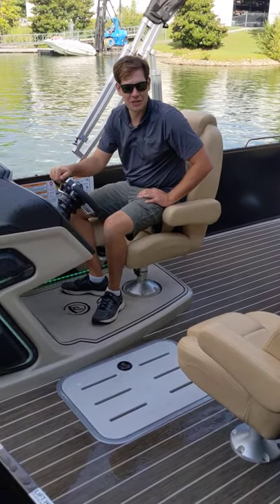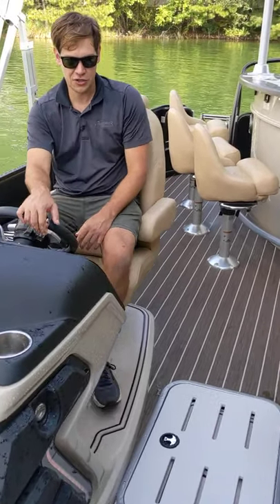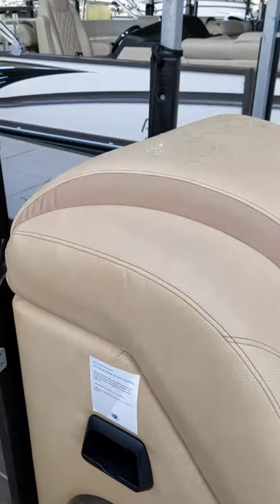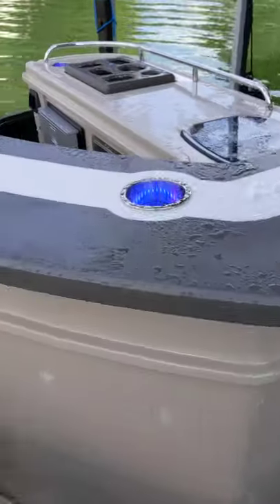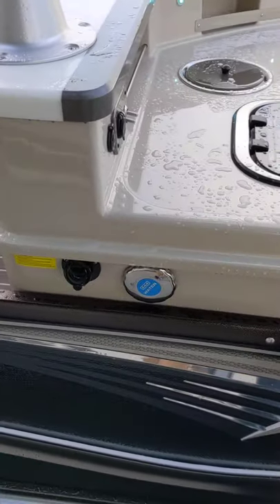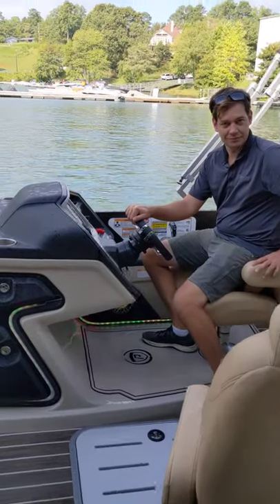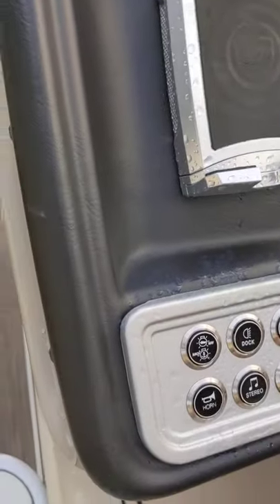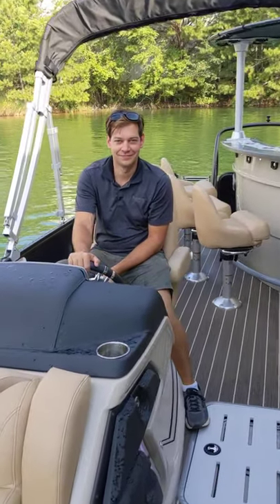2021 Premier Pontoons 310 Boundary Waters Revolution - walk around video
full walk around video of the 310 Boundary Waters Revolution.